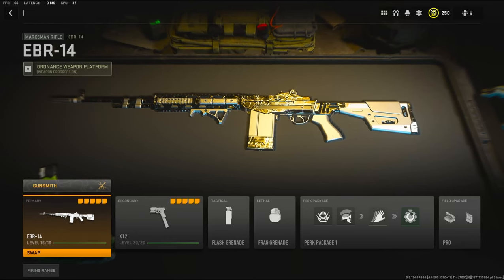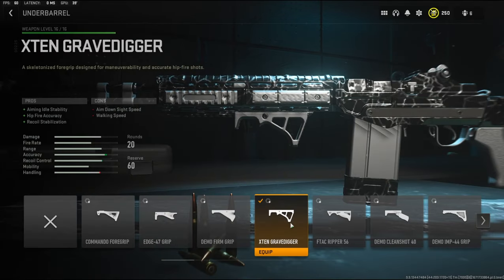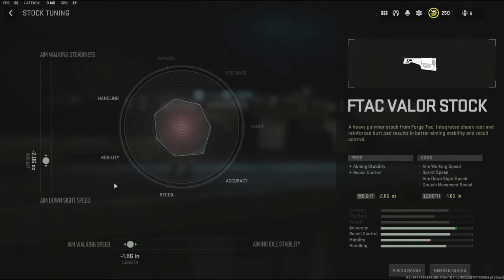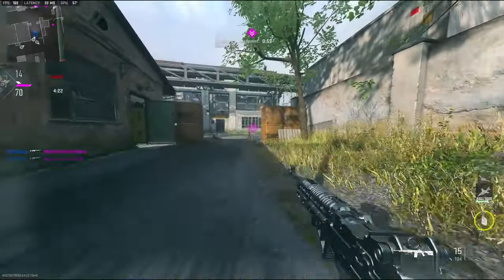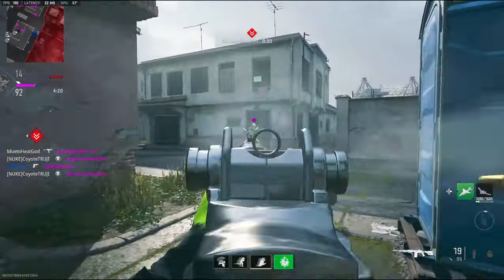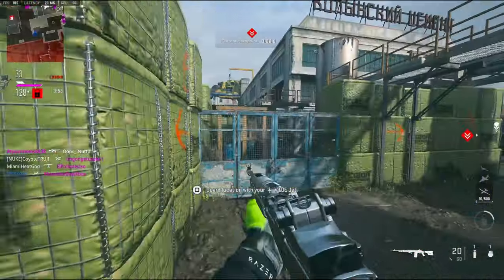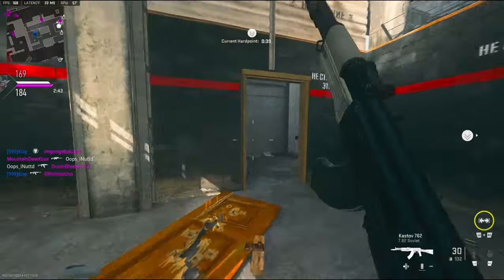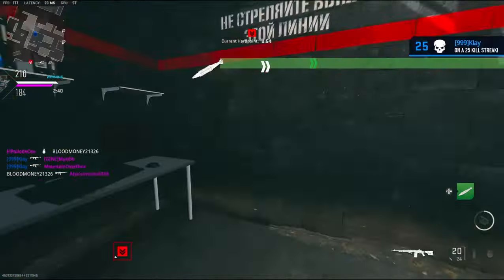The *TWO TAP* EBR! (BEST EBR 45 CLASS SETUP)- MW2